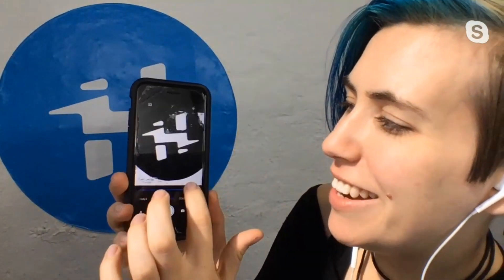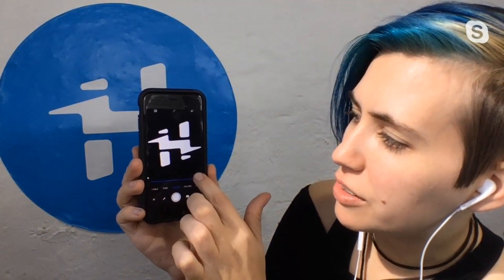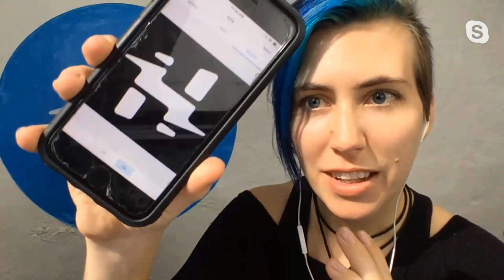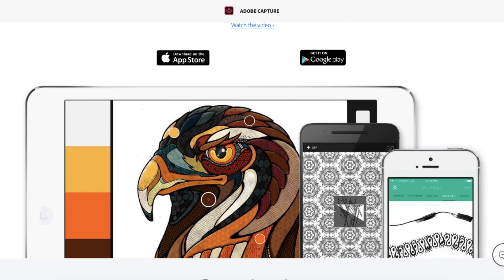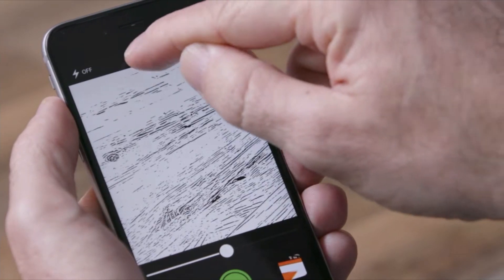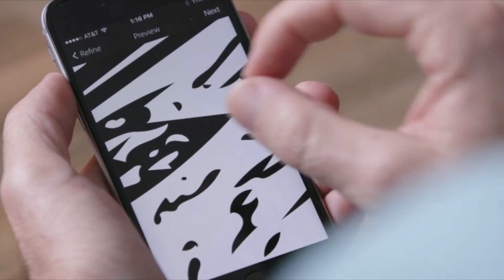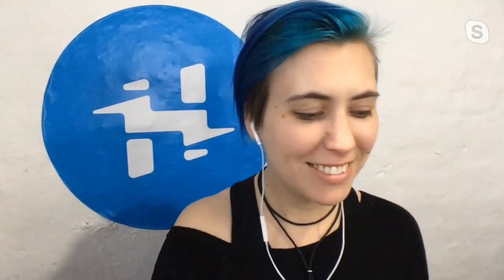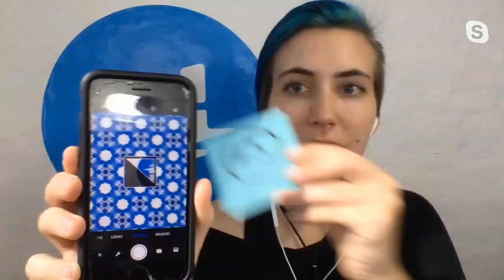Free App Turns Anything Into Art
Tool: Adobe Capture (Free)

"Adobe Capture helps you turn a Sharpie sketch into a PCB, laser cut design, 3D print, embroidery… whatever you can imagine, for free! Plus, you can capture gradients from the real world, create patterns, and feed textures into Adobe software. … You don't even need to have any other Adobe software, you can use it with anything. It's fantastic. I've used it to create SVGs for embroidering on my embroidery machine to make patches. I've used it with the Bantam mill to create little PCBs. “